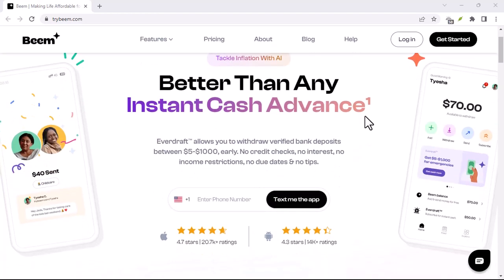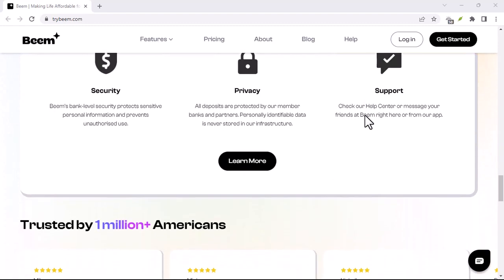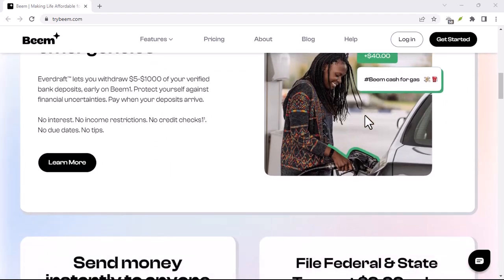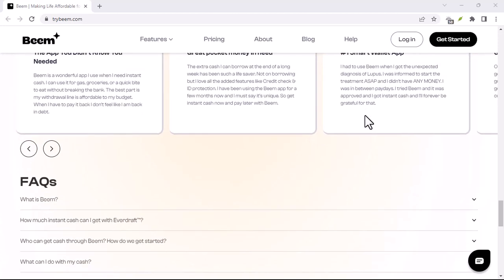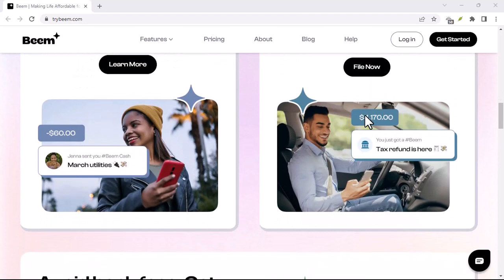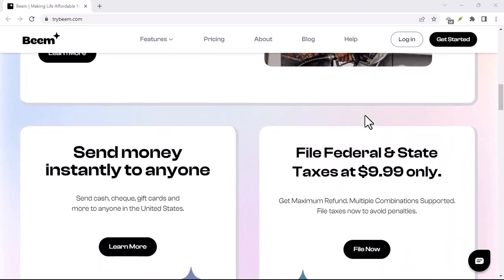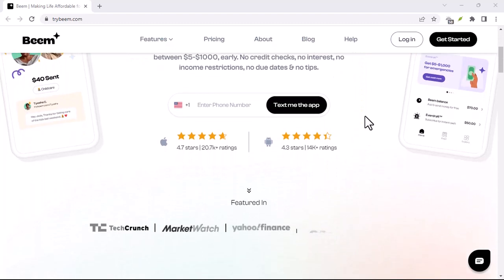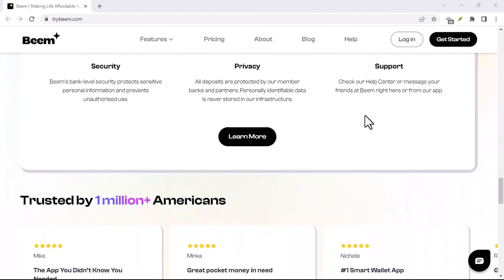How do I contact Beem app?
In this video we dive into the deep about  How do I contact Beem app    ,